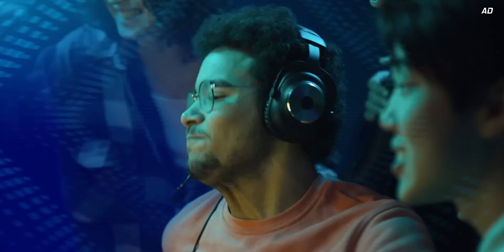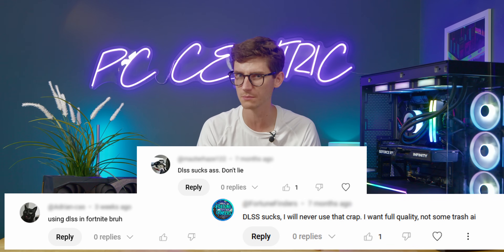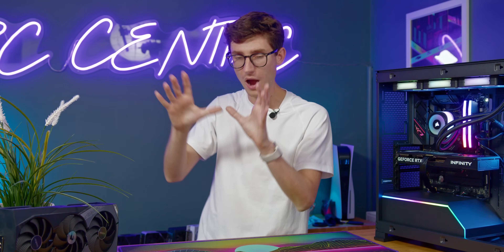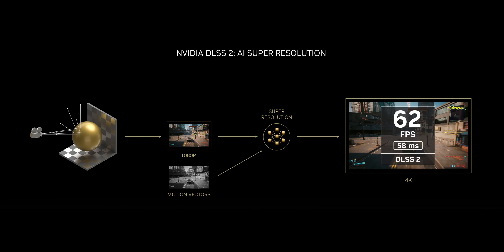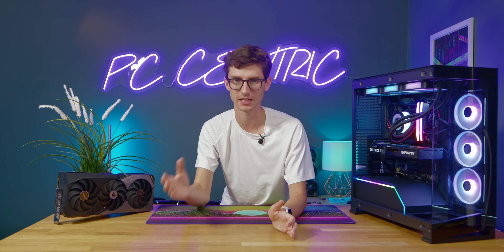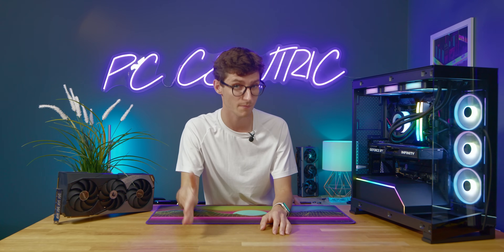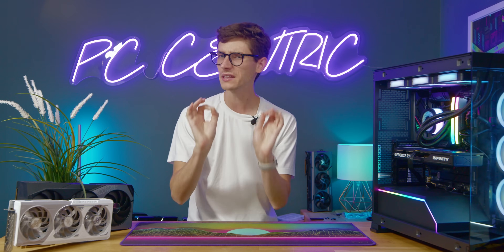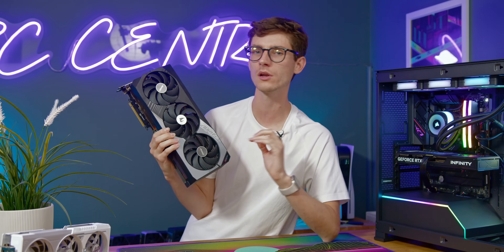You're Being Lied To About DLSS.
You're being misled - even LIED TO in the comments! Here's DLSS 4, FS4, XESS explained, with image quality comparisons with Nvidia multi frame gen and frame rate (fps) comparisons!
⭐ Intel Gamer Days Deals (AD)

Budget Tier
Intel ARC B570 GPU
Intel ARC B580 GPU
RTX 5050
Ryzen 5 7600 CPU
Ryzen 5 9600X CPU

Jack Of All Trades Tier
RTX 5060 Ti GPU
RX 9060 XT GPU
Ryzen 7 9700X CPU

Premium 1440P Tier
RX 9070 GPU
RTX 5070 GPU
Ryzen 7 9800X3D CPU

The Enthusiast PC Gamer Tier
RX 9070 XT GPU
RTX 5070 Ti GPU

Pinnacle of PC Gaming Tier
RTX 5080 GPU
RTX 5090 GPU
Ryzen 9 9950X3D CPU

Monitors To Consider:
Budget Choice
Luxury OLED:
Samsung Odyssey G8 27 Inch
Samsung Odyssey G8 32 Inch
Asus ROG PG27UCDM Monitor
Asus ROG PG32UCDM Monitor
MSI MPG 271QRX
MSI MPG 321URX
Alienware AW3225QF
LG GS95UE Gaming Monitor

📺 Our 4K QD-OLED Gaming Monitor

00:00You're Being Lied To
01:40 Upscaling Isn't New
04:50 Native vs DLSS Presets
05:19 Native TAA vs DLSS
06:40 AMD FSR
08:27 FSR 4 Is GOOD
09:47 Intel XESS
11:09 Upscaling REDUCES Latency
12:05 The Issue With Nvidia's Marketing...
13:00 The BIG Problem With Frame Gen Is Latency